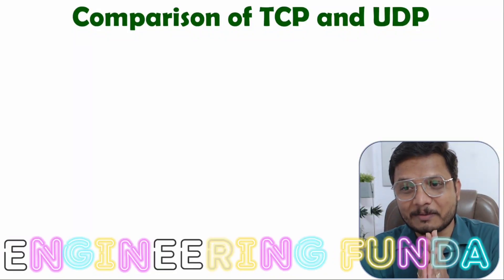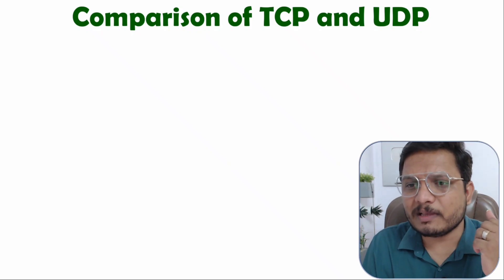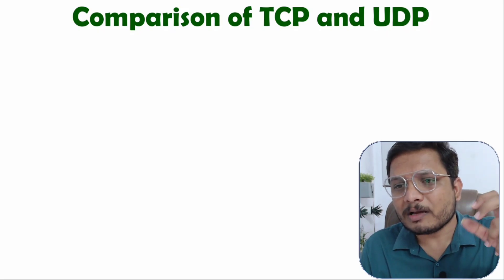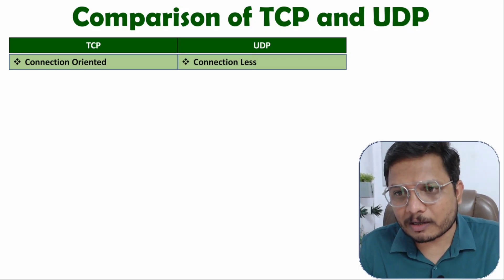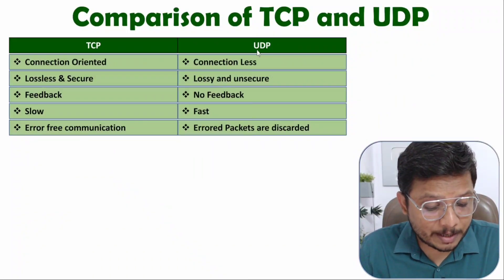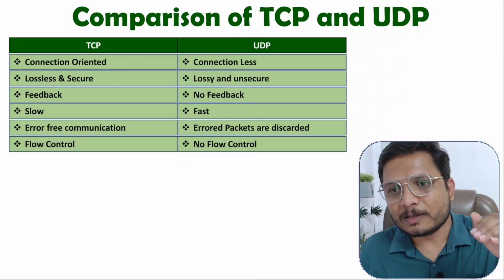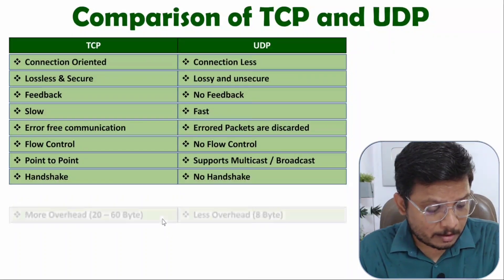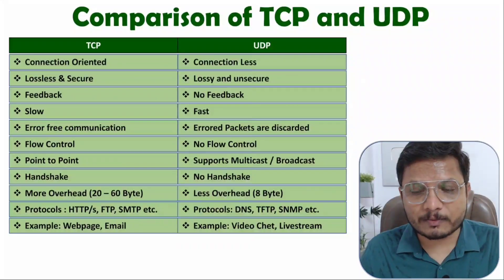TCP vs UDP Protocol: Key Differences Explained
TCP vs UDP Protocol in Computer Network is explained with the following Timestamps:
0:00 - Comparison of TCP and UDP Protocol - Computer Network
0:33 - TCP Protocol
2:13 - UDP Protocol
3:24 - Comparison of TCP and UDP Protocol

TCP vs UDP Protocol in Computer Network is explained with the following outlines:
0. Computer Network
1. Comparison of TCP and UDP Protocol
2. TCP Protocol, Transmission Control Protocol
3. UDP Protocol, User Datagram Protocol
4. Parameters of TCP
5. Parameters of UDP